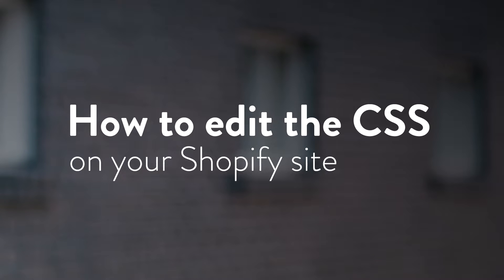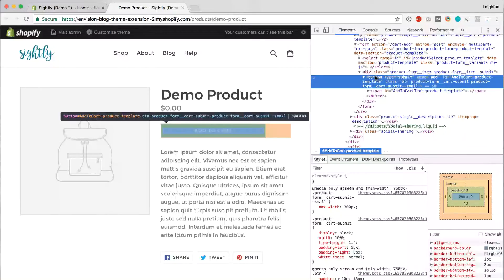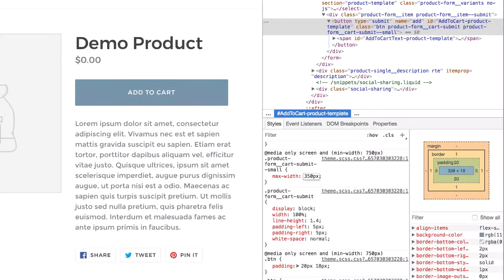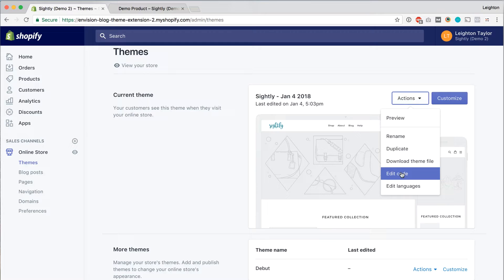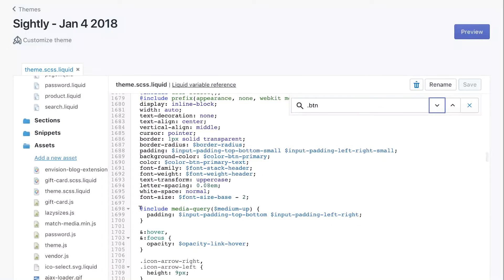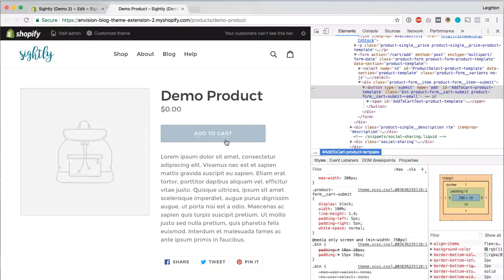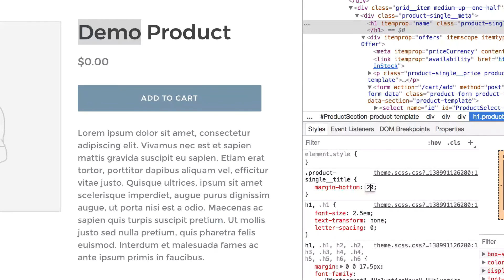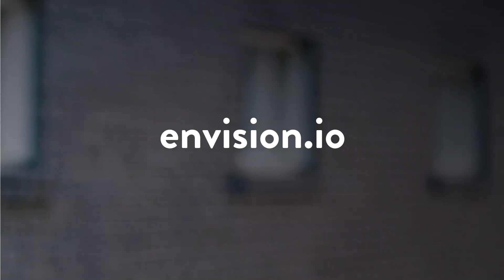How to edit the CSS on your Shopify website (updated)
If you want to try your hand at editing the CSS of your Shopify store to change things like button sizes, margins, padding, alignment, font sizes, or anything else, this video will show you how to get started.